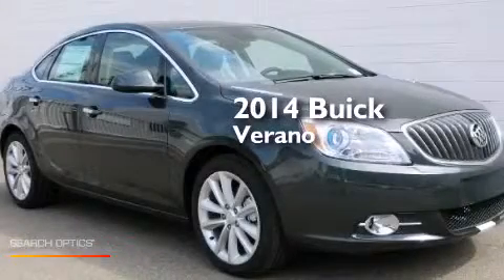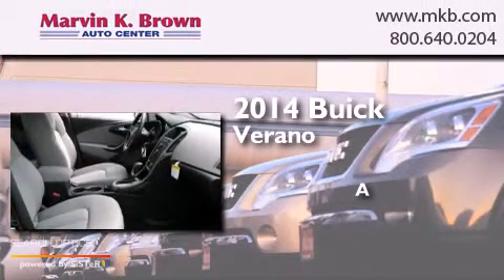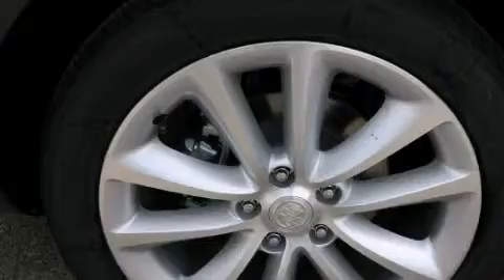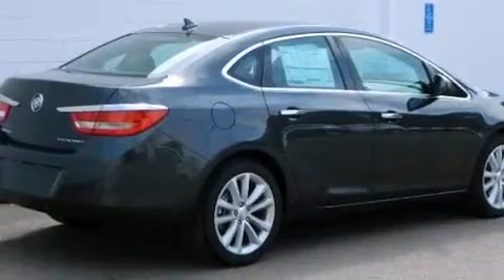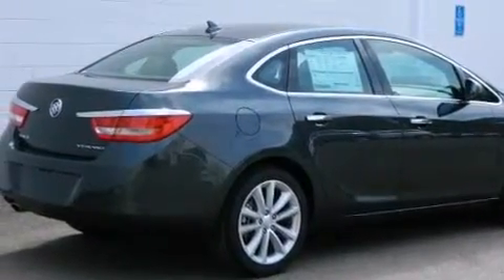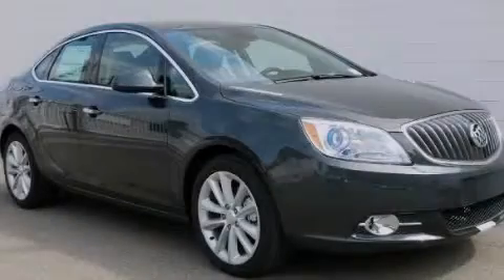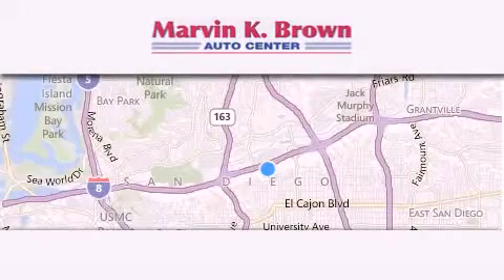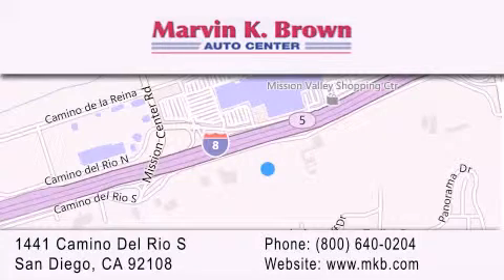2014 Buick Verano San Diego CA 92108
We have been honored to serve the San Diego CA area , we promise that your experience at our dealership will exceed your expectations ! Year : 2014 Make : Buick Model : Verano Engine : 4-Cyl ECOTEC FF 2.4L Trans . : Auto 6-Spd w/Shft Ctrl Exterior : Smoky Gray Metallic Miles : 5 Interior : Titanium Stock : 214017 Marvin K Brown San Diego 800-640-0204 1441 Camino Del Rio San Diego , CA 92108